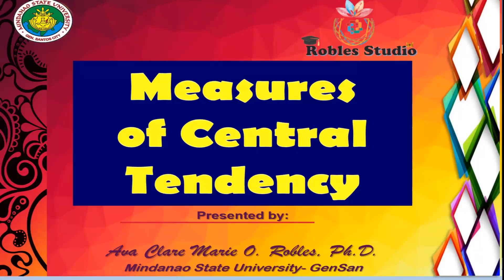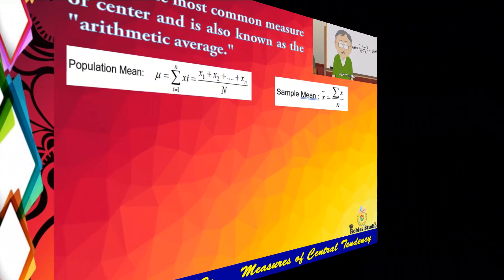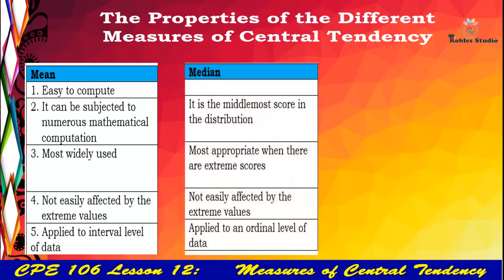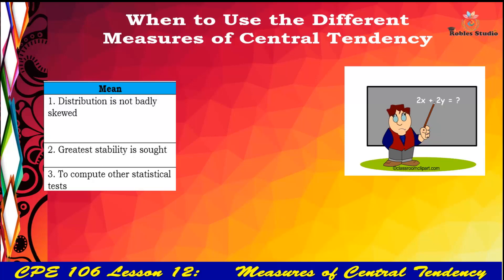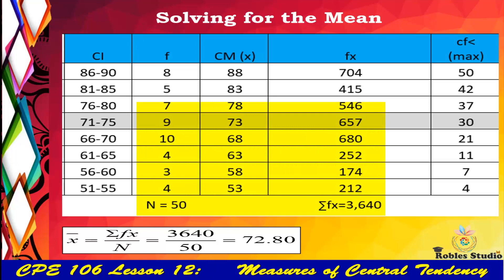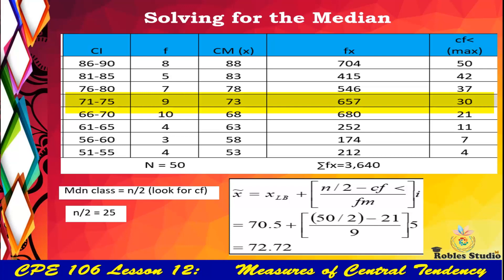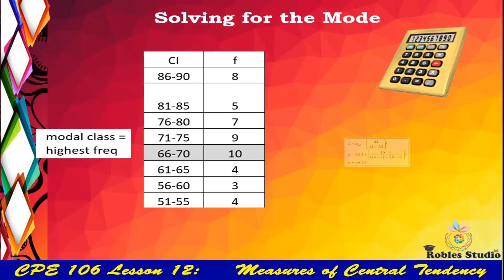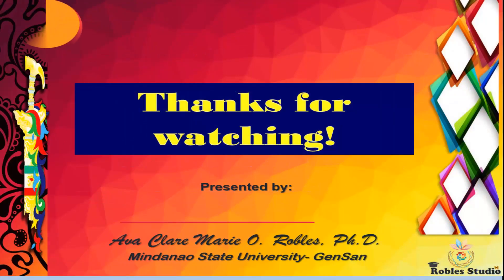Measures of Central Tendency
This is a simplified discussion for CPE 106 education students.